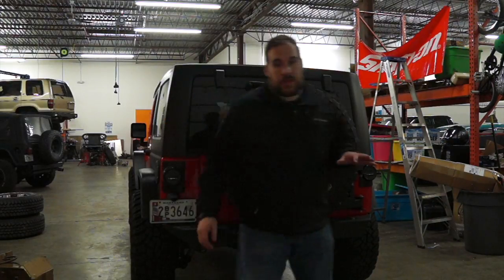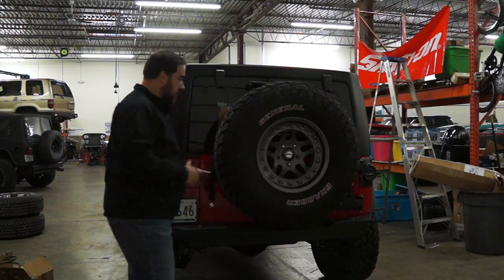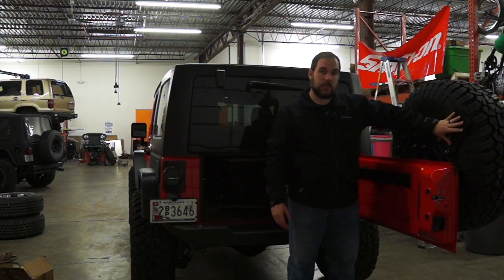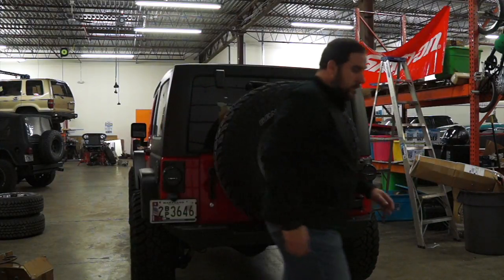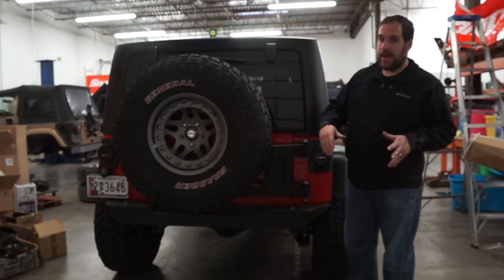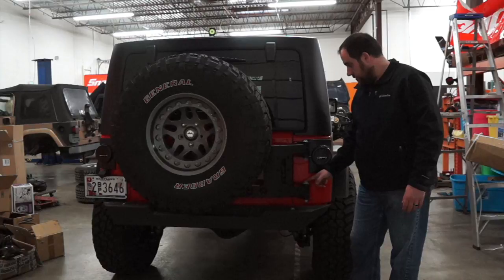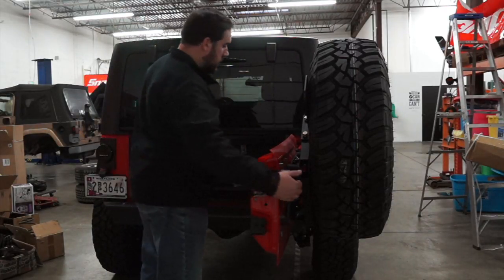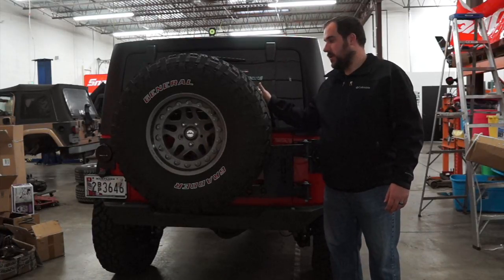Ace Engineering Tire Carrier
4WAAM Reviews the ACE Engineering Body Mount Tire Carrier